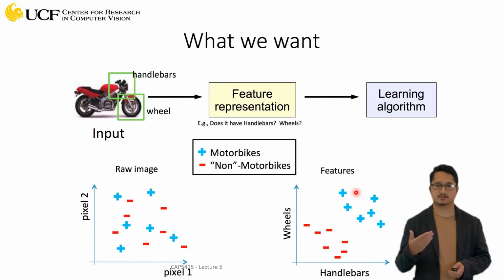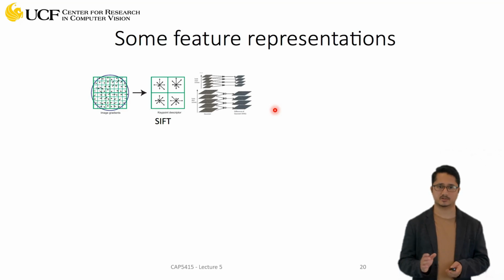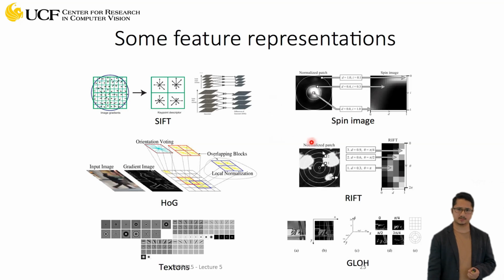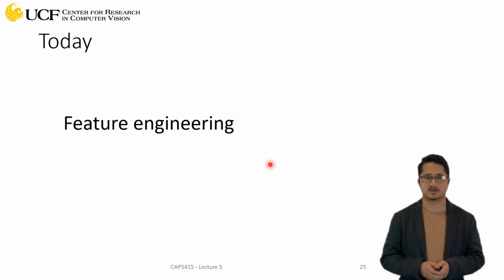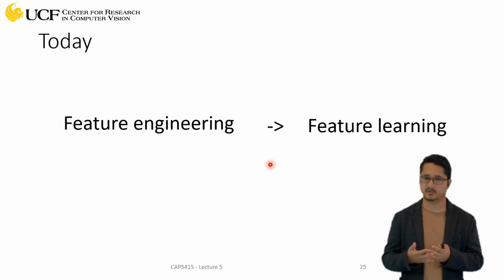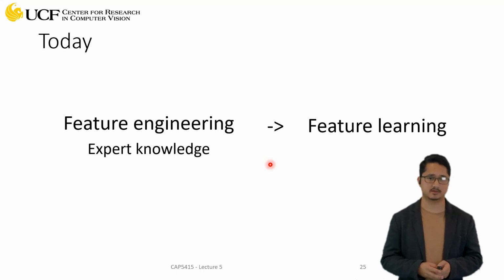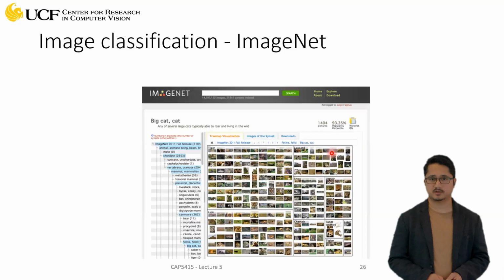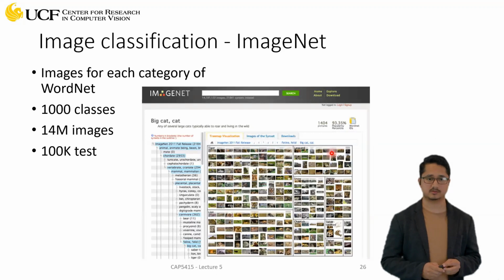Lecture 5.3 - Introduction to Neural Networks [Feature Representations]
Problem 1 with all linear functions
Problem 2 with all linear functions
Let’s introduce non-linearities
Activation Functions
Perceptron Model
Multi-layer perceptron (MMLP)
Goals
MLP performance on MNIST
Why do we need CNN?
MLP still very useful